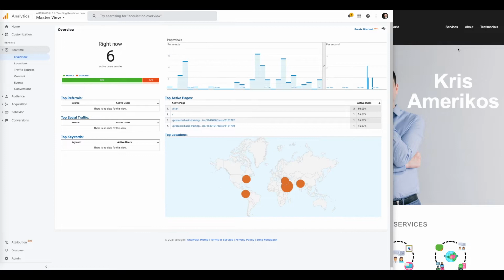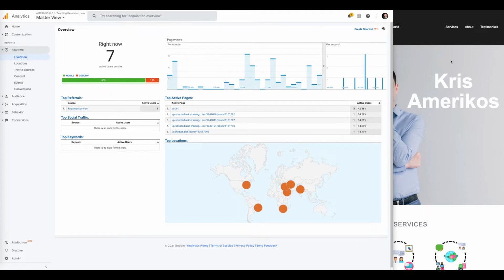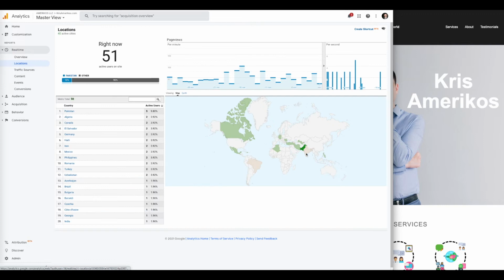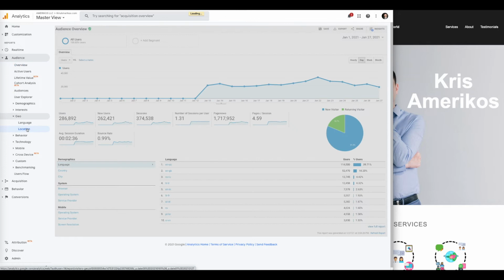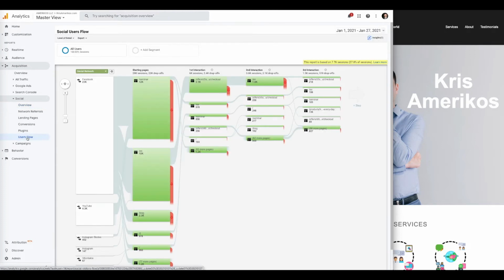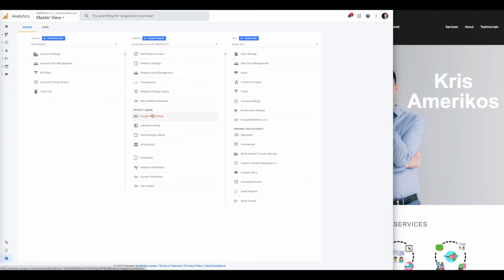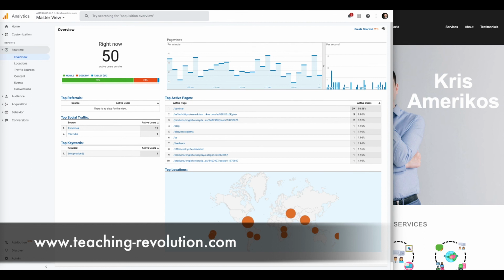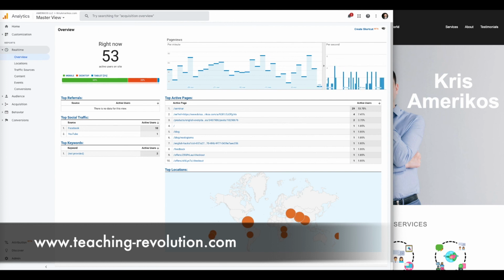Google Analytics for Online Teachers | How to Find Students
This is a walkthrough of Kris Amerikos's Google Analytics and some insights about how he uses this tool to understand his students and customers.

Teaching-Revolution.com